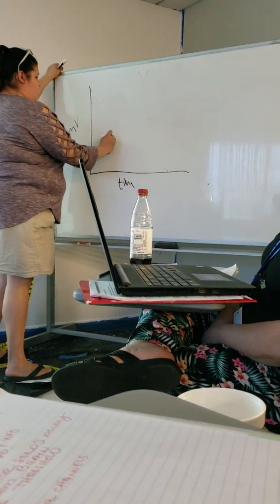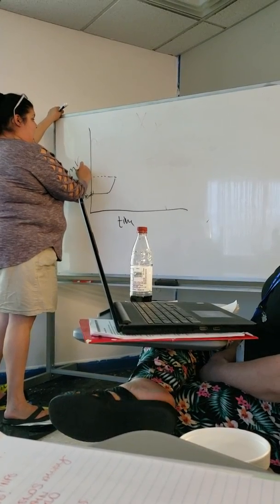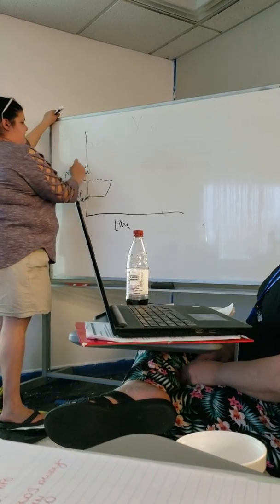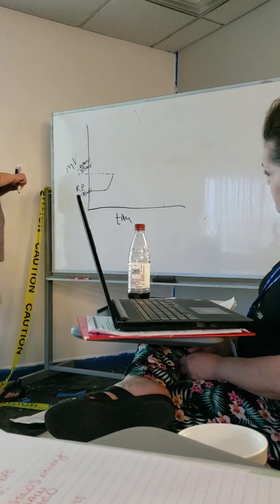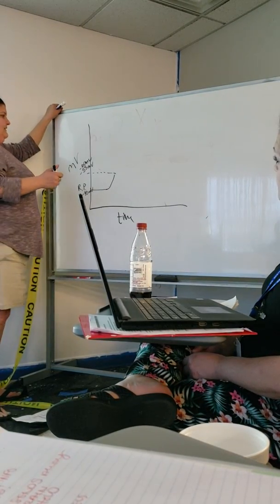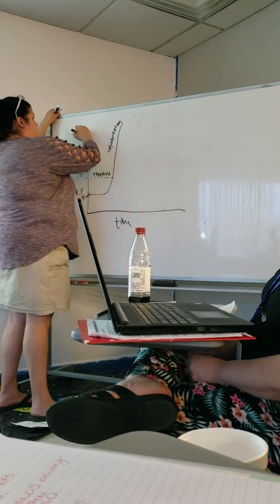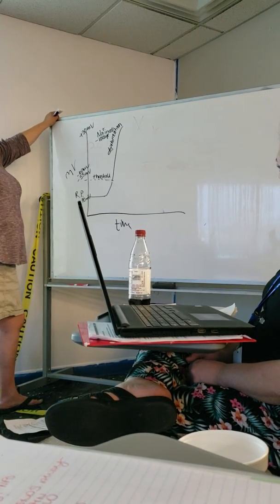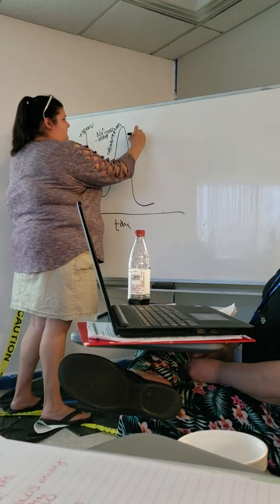Neurons Action potential/wk 6 anatomy 1